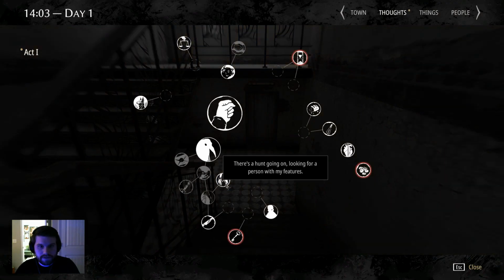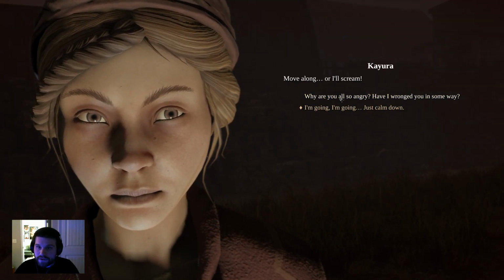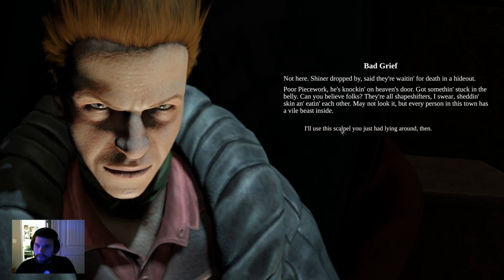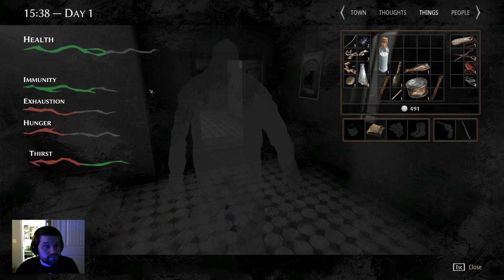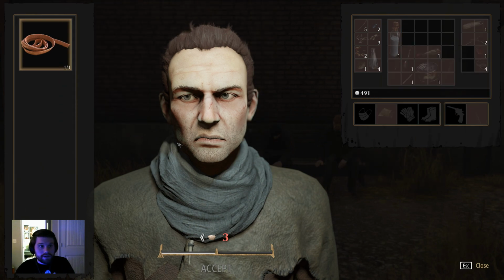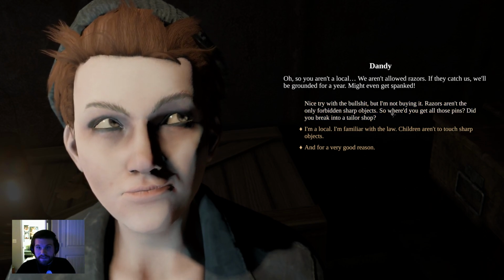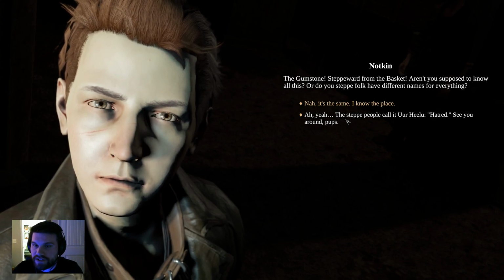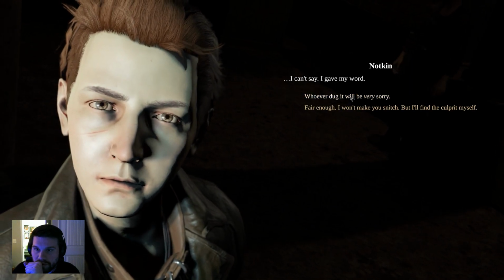Let's Play Pathologic 2 (Blind) - Part 2